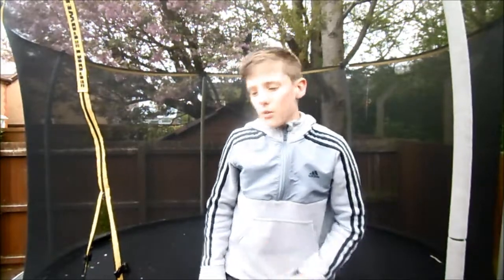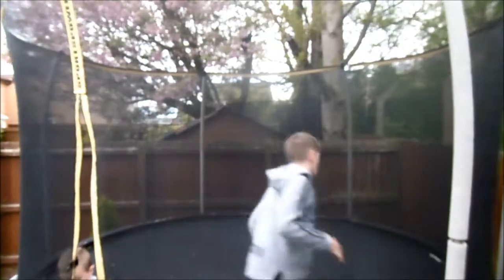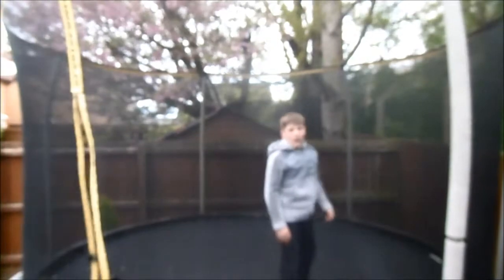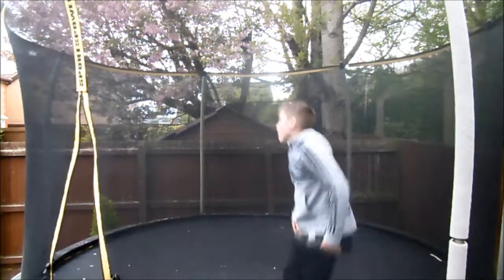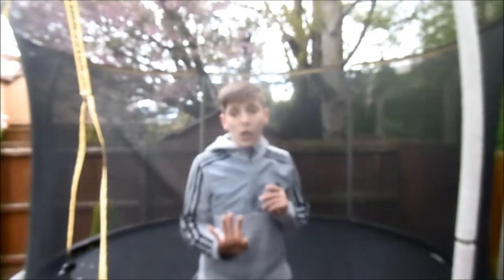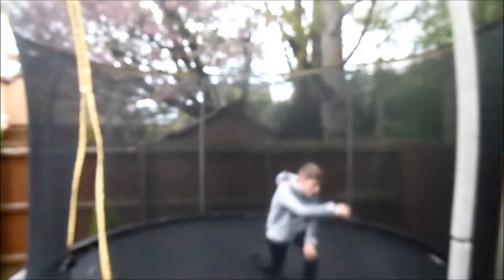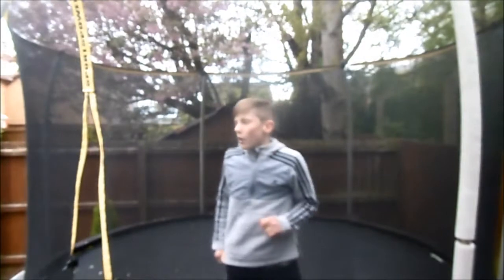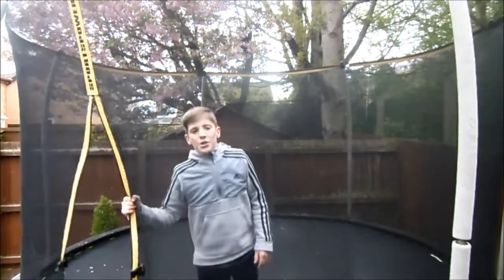HOW TO DO TRAMP